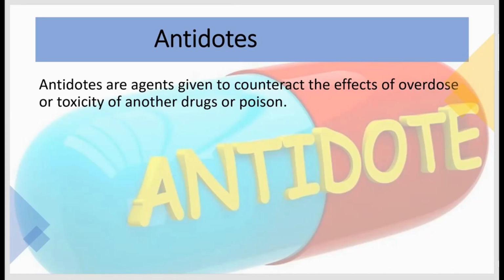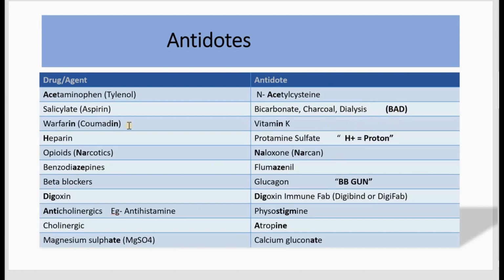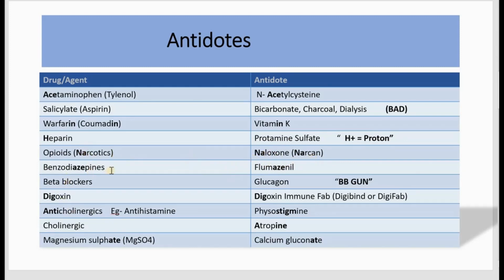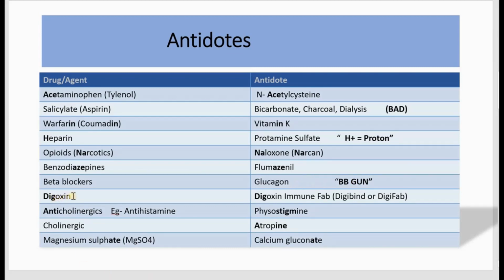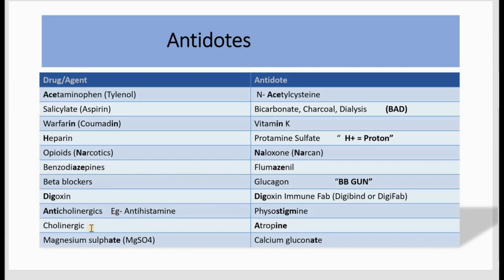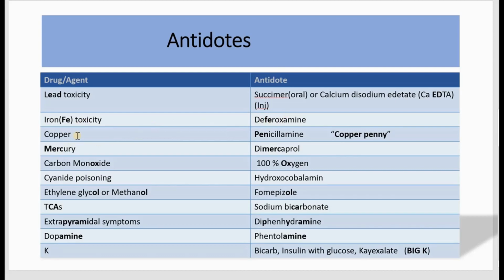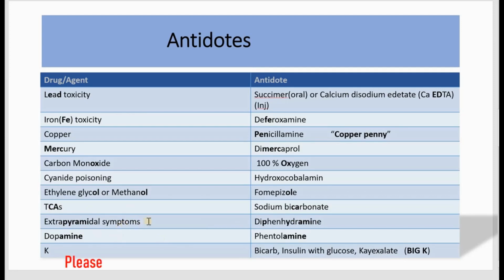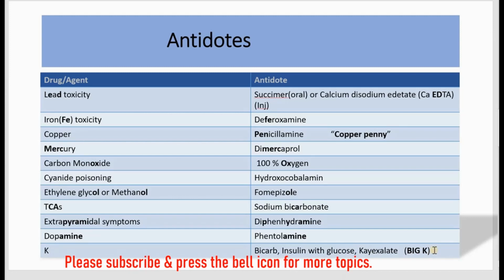►Easy Way to Remember List Of Antidotes 𝐈 𝐃𝐚𝐲 30 𝐈 I Memory Tips I 𝐄𝐯𝐞𝐫𝐲𝐝𝐚𝐲 𝐍𝐮𝐫𝐬ing Knowledge